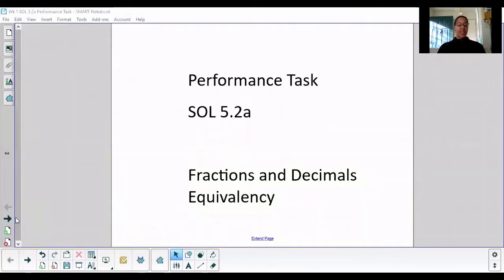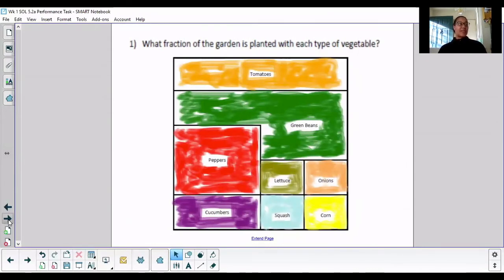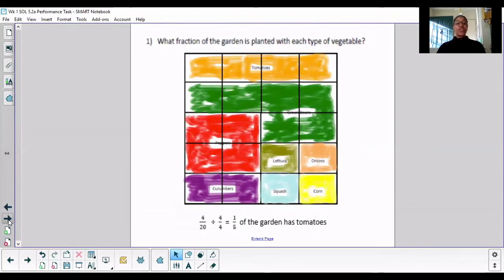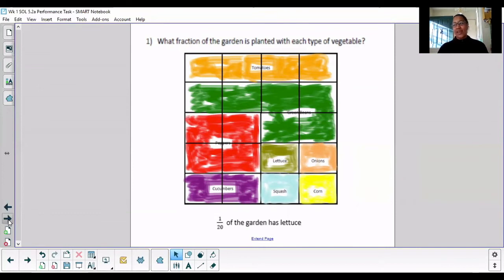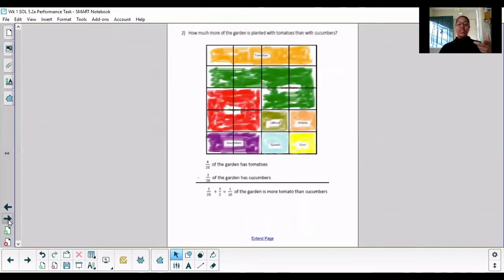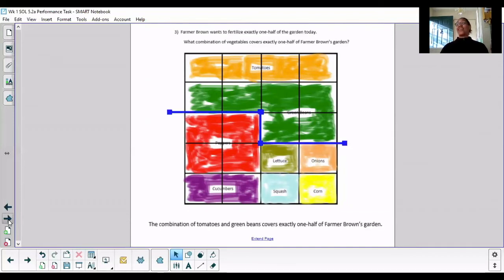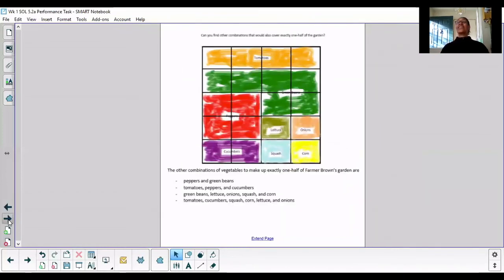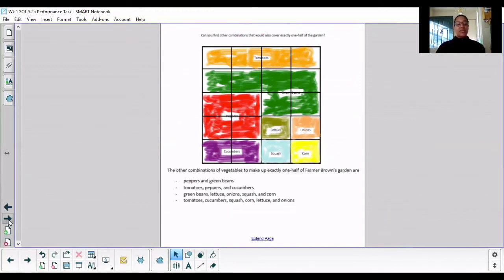RPS 5thMath PerformanceTask5